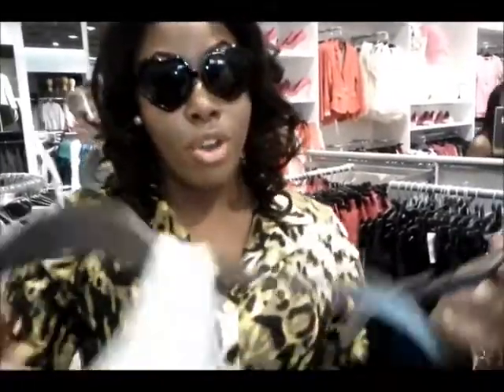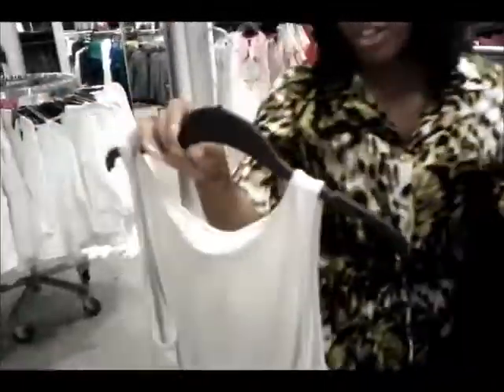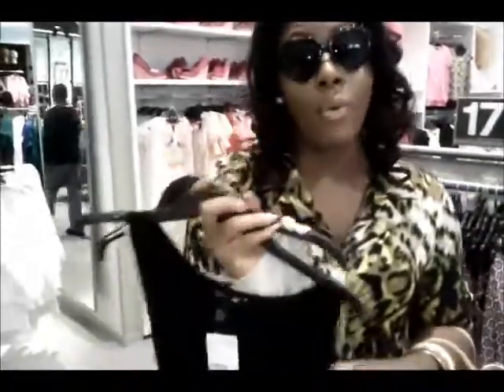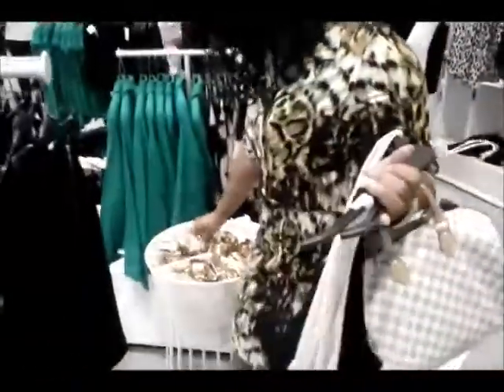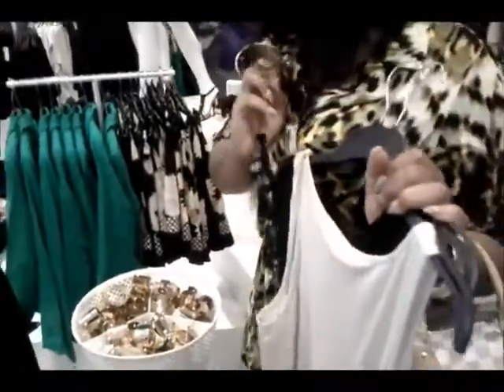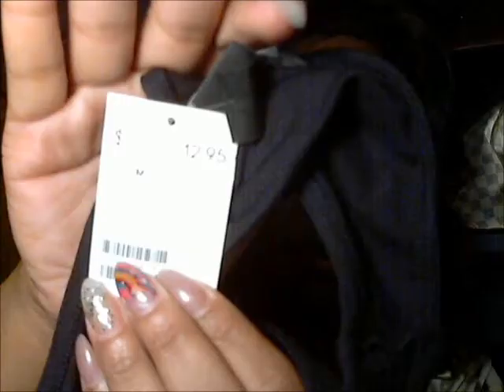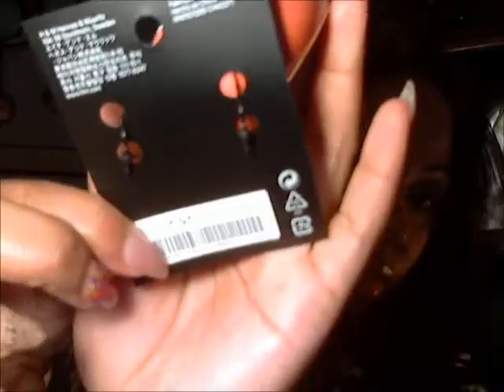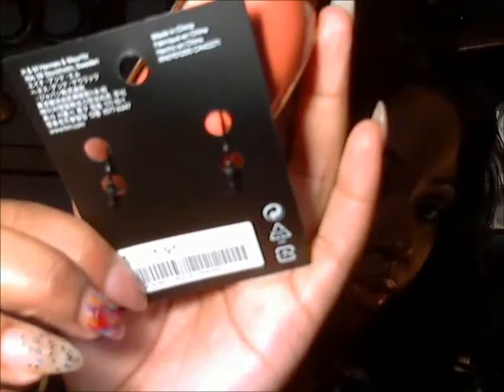H&M Mini Haul I love Shopping!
Bridge Street Town Center, Alabama H&M store shopping Day!